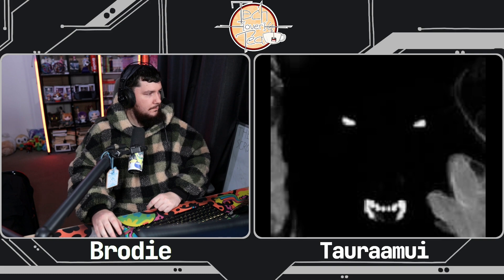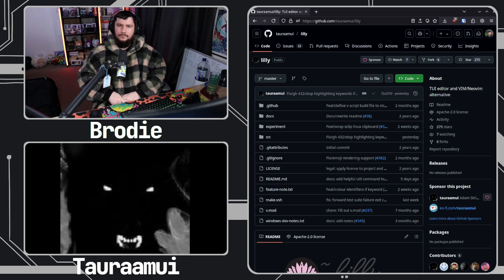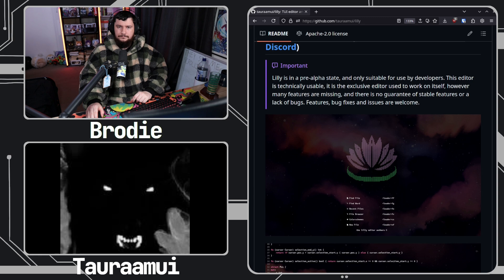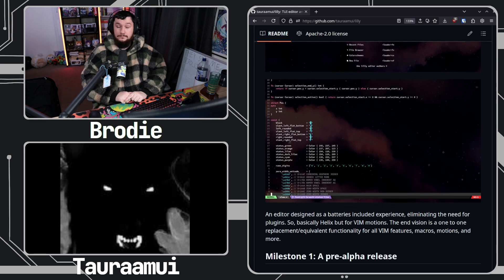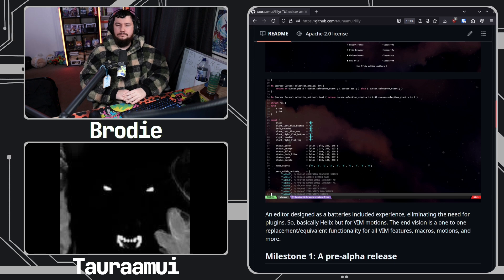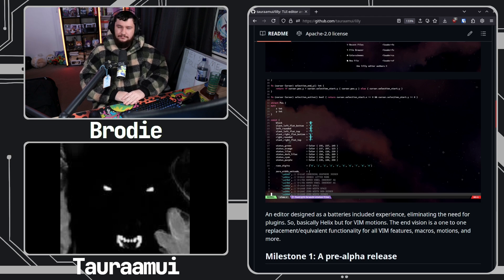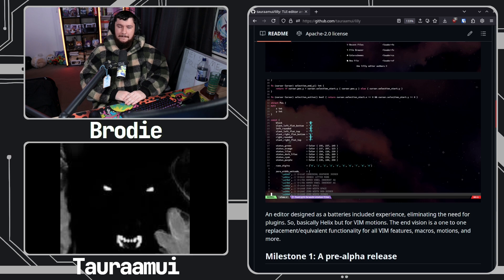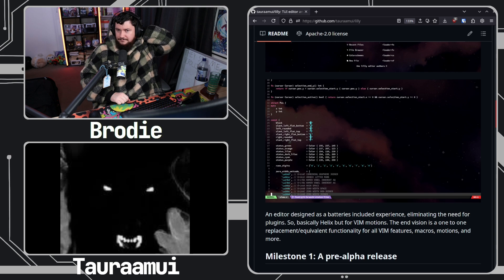Lilly: Another Vim Like Text Editor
Lilly is a relatively new but very interesting new text editor aiming to solve the problems with Neovim getting really heavy with a lot of plugins installed.